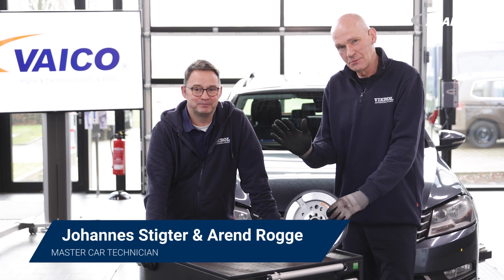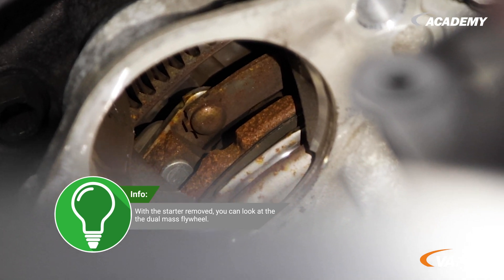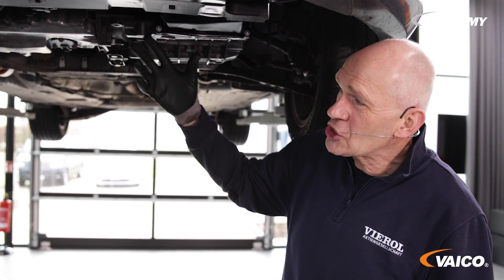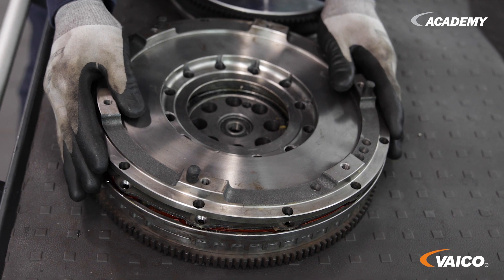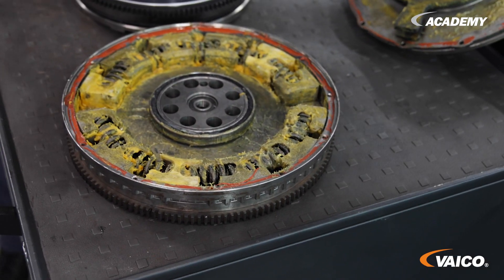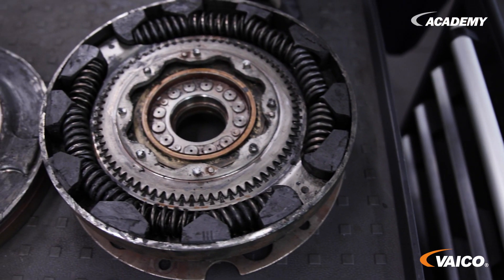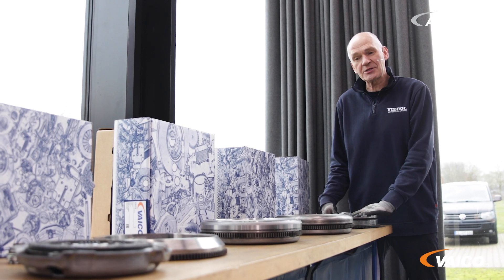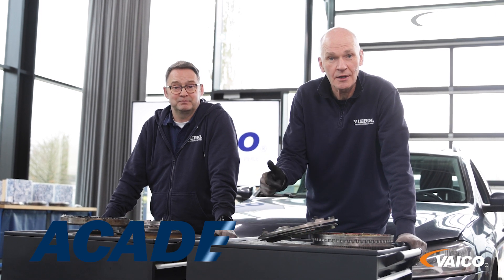Dual Mass Flywheel (Function & Problems) | Look inside ! | Tech-Info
A look inside the dual mass flywheel!
What is the function of the dual mass flywheel? How can you tell if the component is broken?

We show you on a vehicle what a defective dual mass flywheel sounds like, explain where it is installed and go into the problems, but also the advantages of this vehicle part!

Our products can be purchased locally or online via wholesalers!
On our website you will find a wide range of car spare parts that may be of interest to you

We hope that this video has been helpful to you.